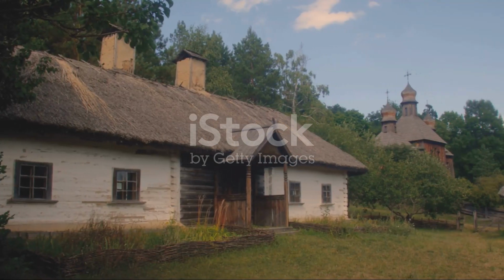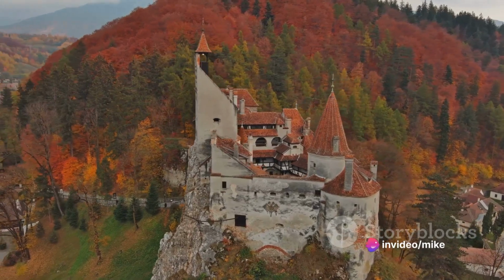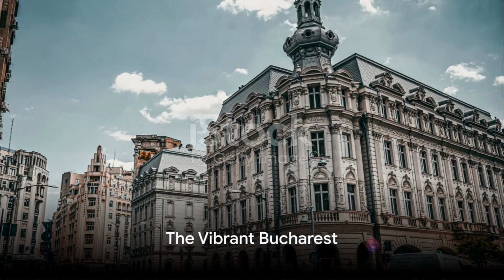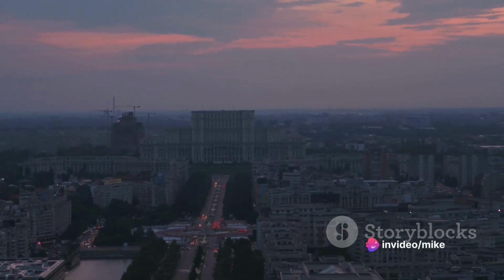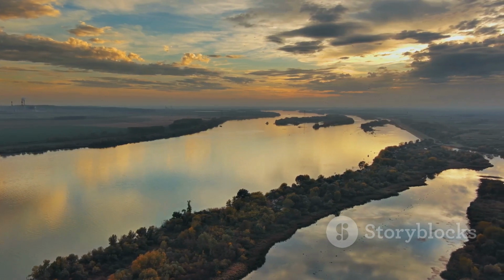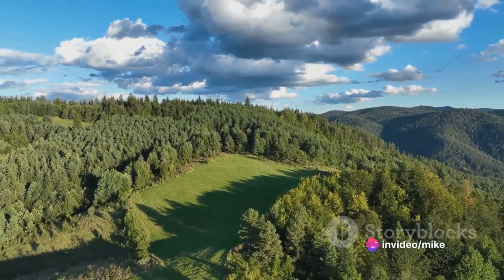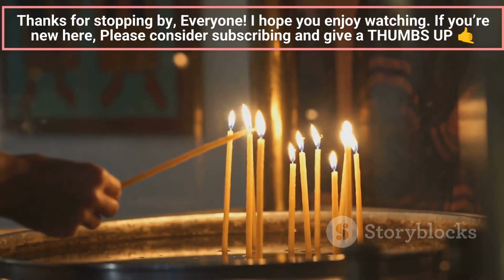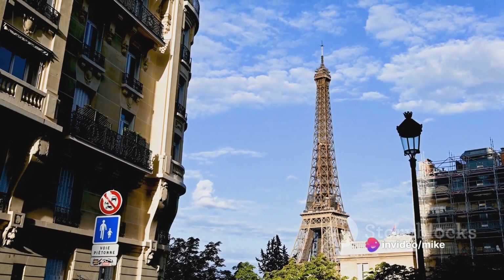Breathtaking Landscapes of Romania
Here are five interesting facts about Romania:

Diverse Landscapes:
Romania is known for its diverse and picturesque landscapes. The Carpathian Mountains traverse the country, providing stunning scenery and serving as a haven for outdoor enthusiasts. Additionally, Romania is home to the Danube River, the second-longest river in Europe, and the scenic Black Sea coastline.

Dracula's Legend:
The legendary character of Count Dracula is closely associated with Romania. Although a fictional character created by Bram Stoker, Dracula is inspired by the historical figure Vlad III, also known as Vlad the Impaler. Bran Castle, often referred to as "Dracula's Castle," is a popular tourist attraction in Romania.

Voronet Monastery and Painted Churches:
Romania is home to several unique painted churches, with the Voronet Monastery being one of the most famous. Known as the "Sistine Chapel of the East," Voronet is renowned for its vibrant blue exterior and frescoes depicting religious scenes. These painted churches are UNESCO World Heritage Sites.

Invention of the Jet Engine:
Henri Coandă, a Romanian inventor, aerodynamics pioneer, and builder of an experimental jet aircraft, is credited with creating the world's first jet engine. His work laid the foundation for modern jet propulsion technology. The Henri Coandă International Airport in Bucharest is named in his honor.

Dacian Fortresses:
The Dacians, an ancient Thracian people who inhabited the region that is now Romania, built impressive fortresses in the Orăștie Mountains. These Dacian fortresses, including Sarmizegetusa Regia, are UNESCO World Heritage Sites and provide insights into the advanced engineering and defensive techniques of the ancient Dacian civilization.

Romania's rich history, diverse landscapes, and cultural heritage make it a fascinating country with much to offer for travelers and history enthusiasts alike.

Romania's Hidden Gems: A Scenic Journey
OUTLINE:
00:00:00
Introduction to Romania's Scenic Beauty
00:53 The Enchanting Transylvania
03:01 The Vibrant Bucharest
04:51 The Serene Danube Delta
06:41 The Majestic Painted Monasteries of Bucovina
08:43 Conclusion and Call to Action

Check out my  my Udemy course on how to Free Yourself From Type 2 Diabetes:
The first 2 lectures are FREE